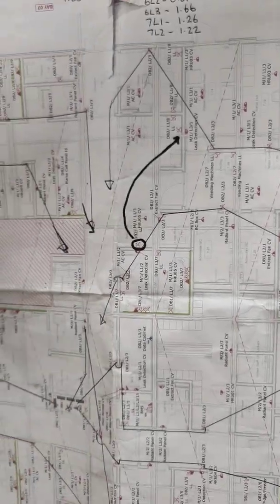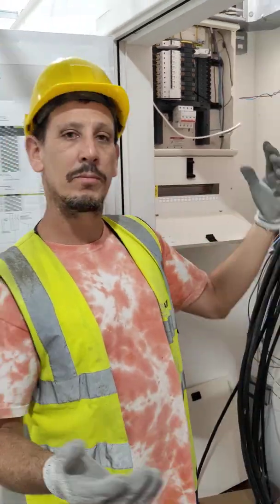distribution board, breaker and rcbo overview